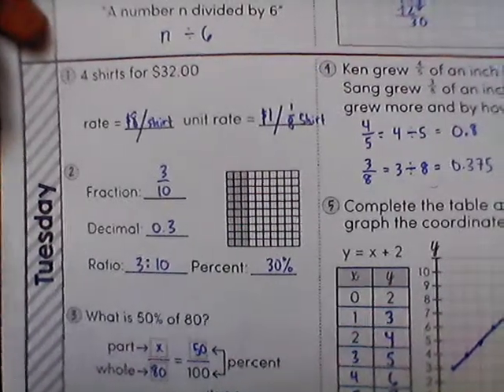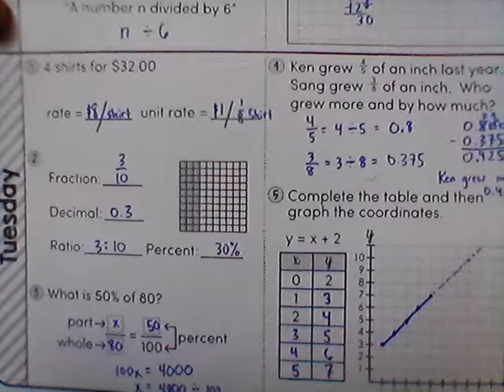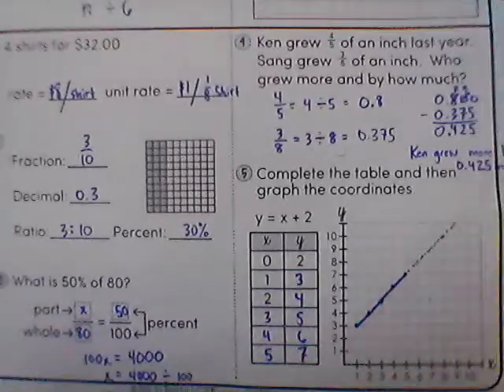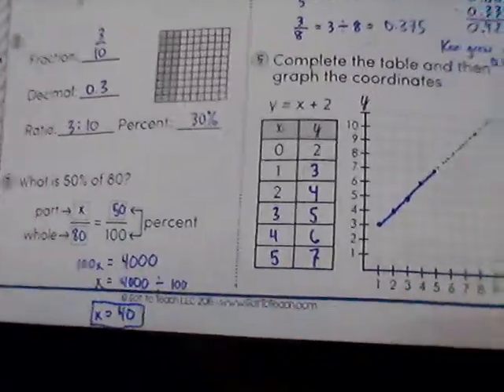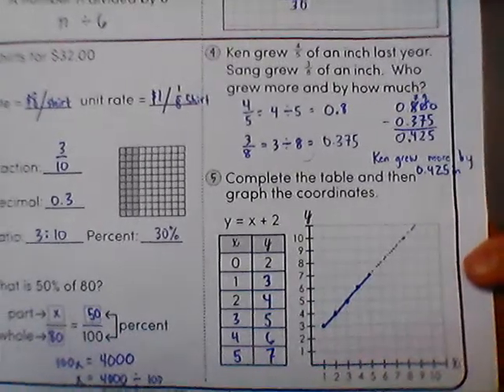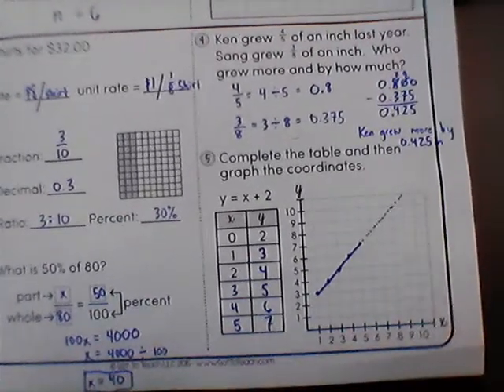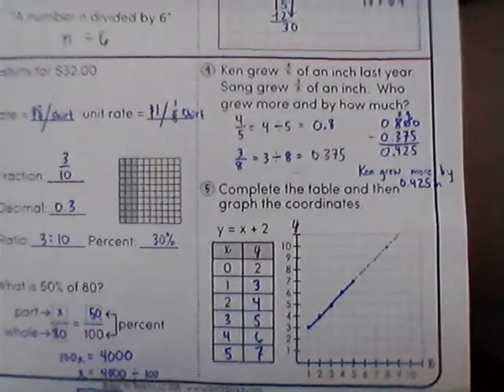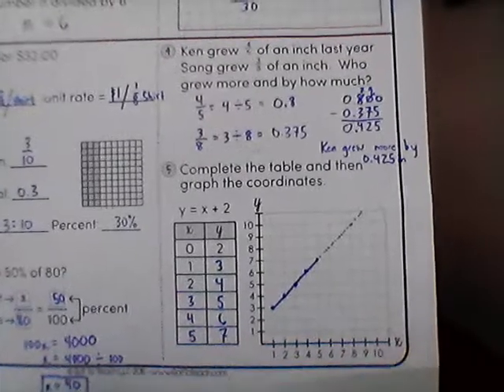Solutions 3-16-20 (part 3 of 3)